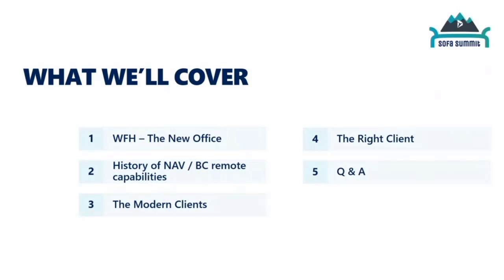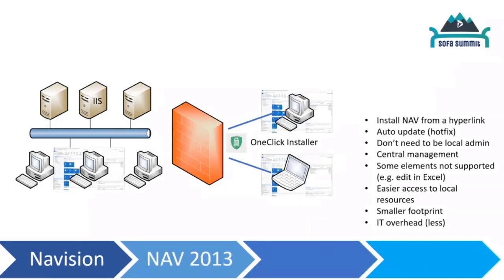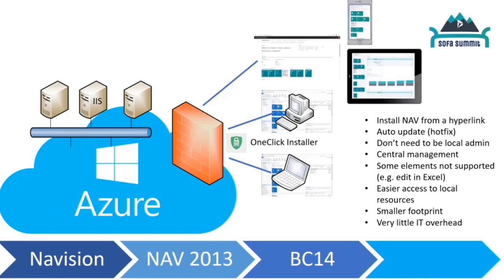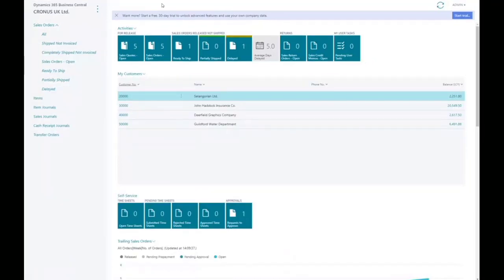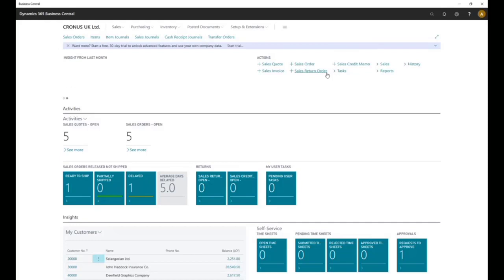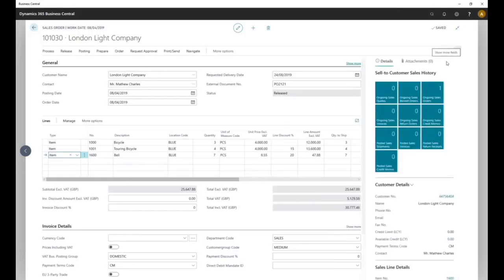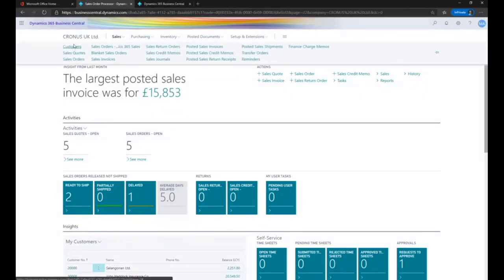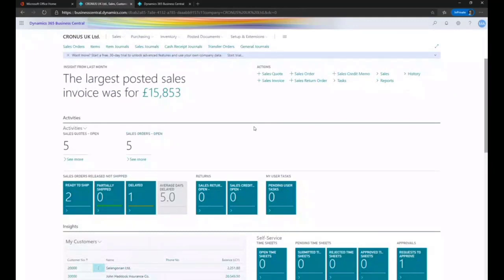Sofa Summit: Using the right client and working remotely with Business Central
The web client is the way forward right, in fact isn’t it now the only option for the latest Business Central?

Here we will explore the pro’s on cons of each of the Universal Windows Client (not the windows client your used to) the phone and tablet clients as well as the latest web client. We’ll run through what it takes to transfer, how much pain it is to relearn old ticks in the new environments and what the benefits are that will make it all worthwhile.